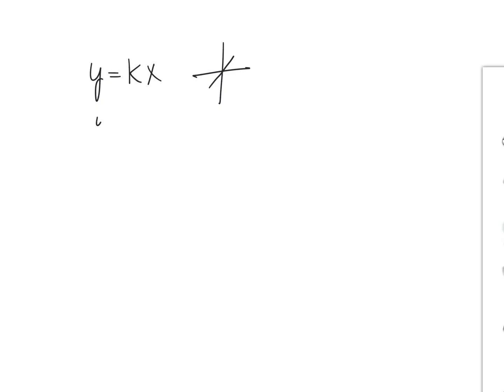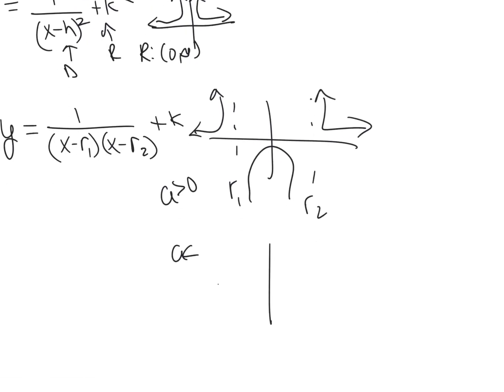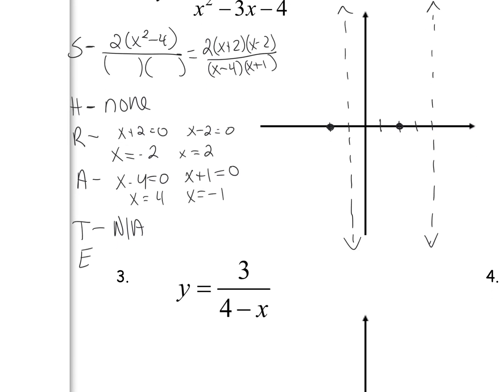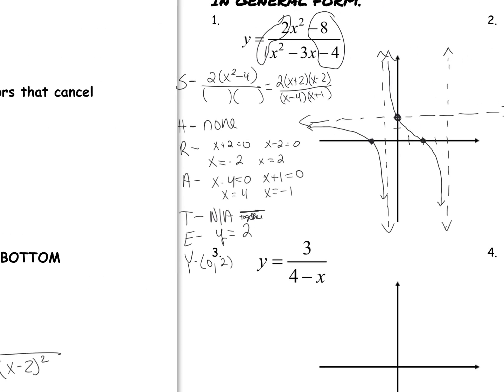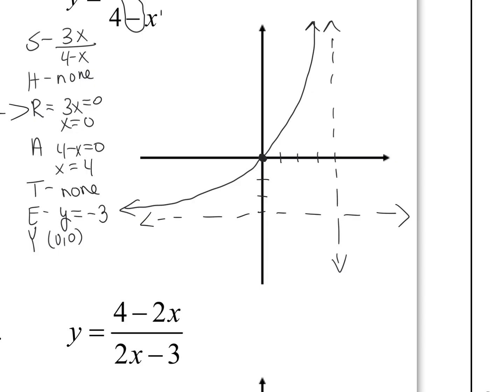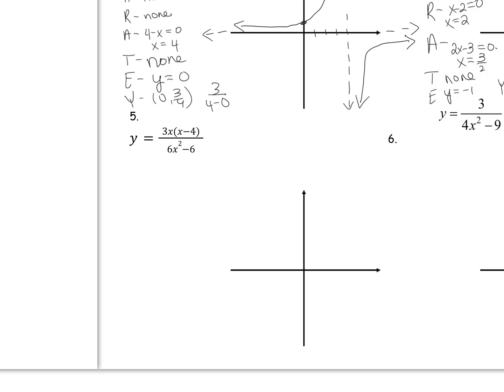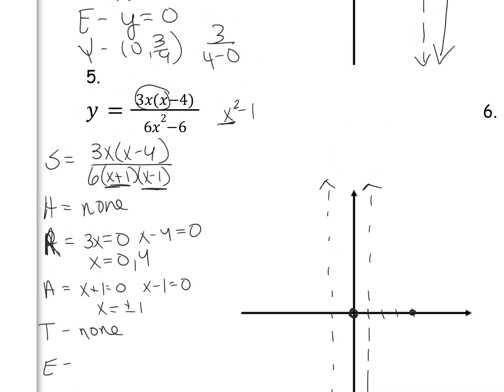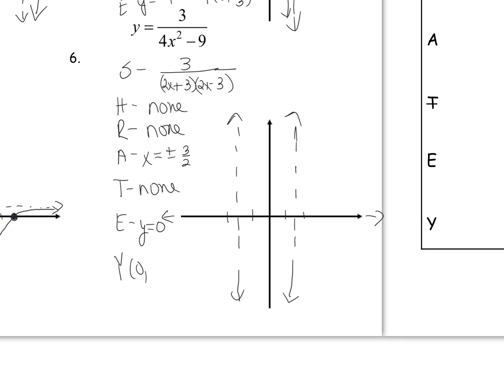8.5 SHRATEY notes.docx 1